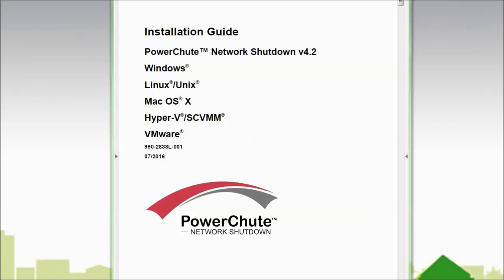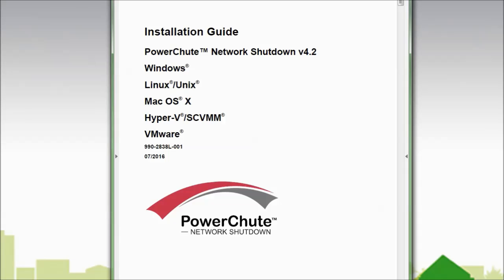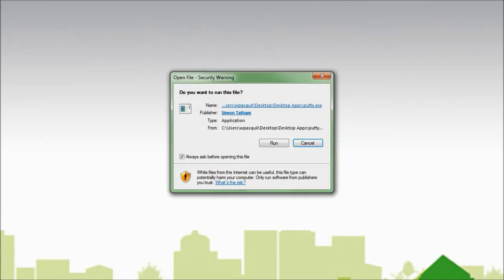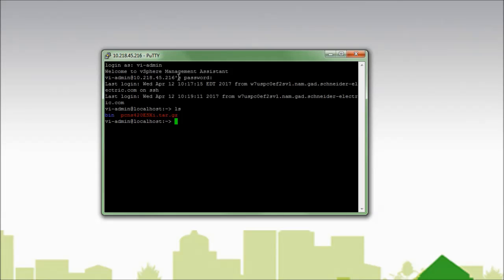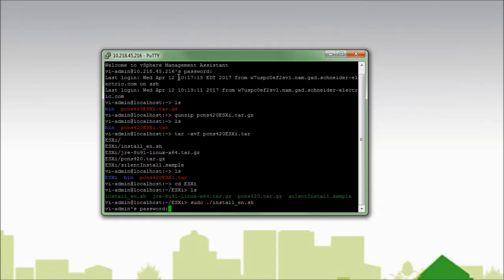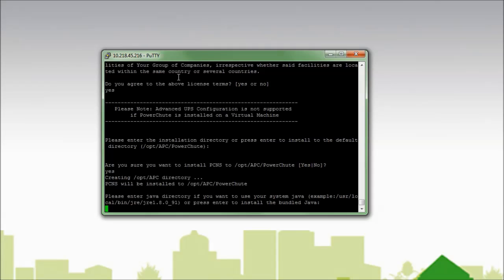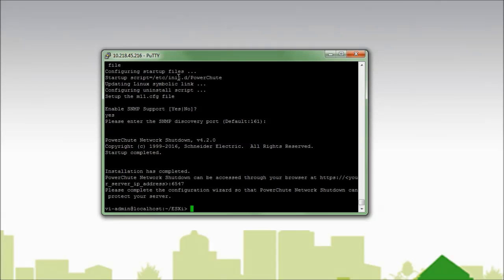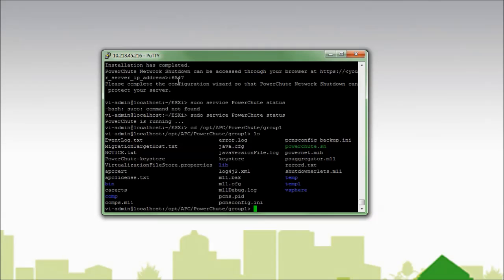Installing PowerChute Network Shutdown on VMware vMA | Schneider Electric Support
Tutorial for installing PowerChute Network Shutdown (PCNS) version 4.x on VMware vSphere Management Assistant (vMA).